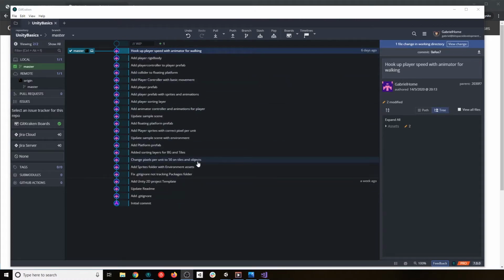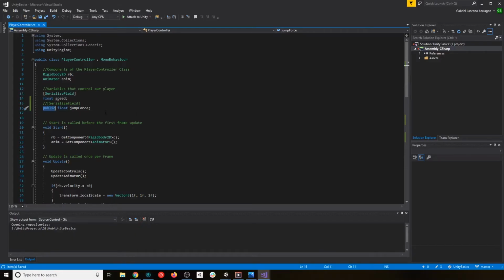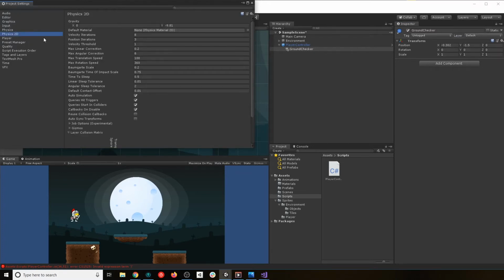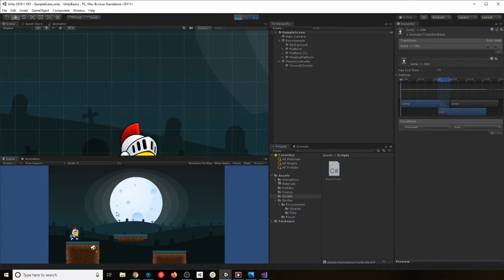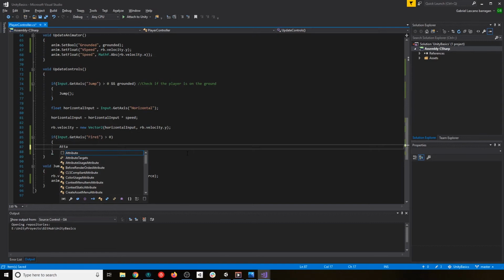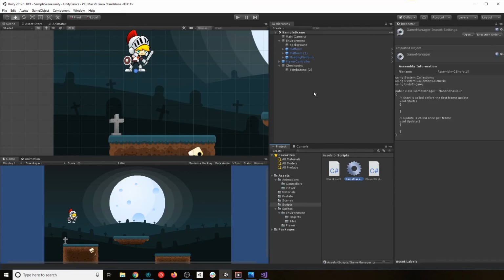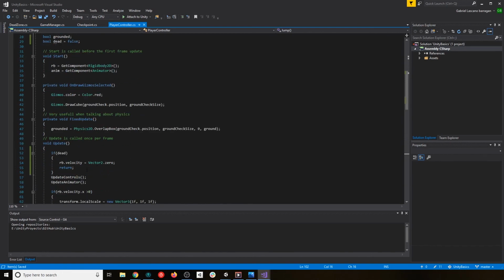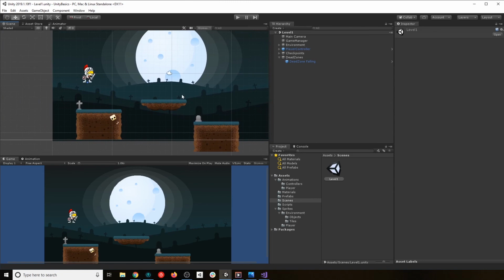Stay At Home Sessions - Unity Basics pt.4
New Media Manitoba is proud to present this four-part series on Unity Basics
Every week our Stay at Home Session is presenting a live stream from an industry expert as they break down their craft and technique in game development.

Our May session covers Unity Basics and Collaboration. Participants will learn how to properly set up version control, creating a collaborative environment to develop a game within the Unity 3D game engine.

Learning Outcomes
 • Version control tools and best practices
 • Basics of the Unity game engine (physics, sprites and animations)
 • Coding the Player to use assets
 • Using layers
 • Game flow logic
 • Basic enemy programming

Setting up proper version control is an essential skill for any developer. Making sure your projects are saved correctly gives you the ability to rollback to previous stable builds. These skills and tools are doubly important for game developers as they allow you to collaborate remotely with others.